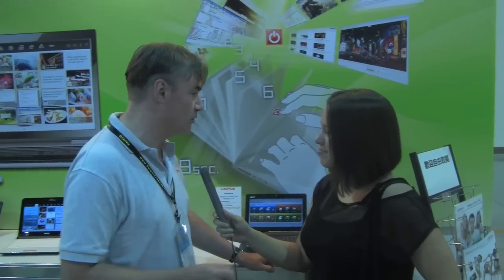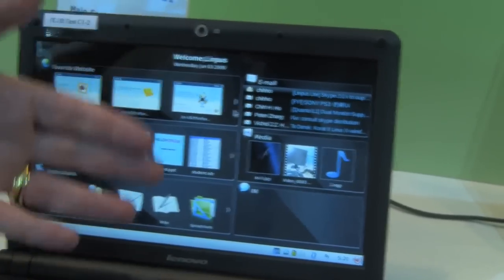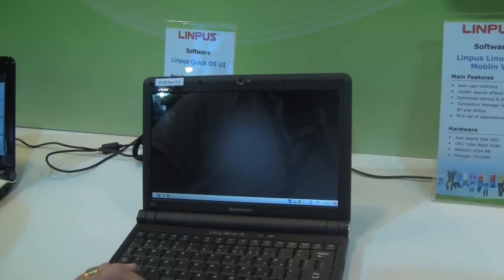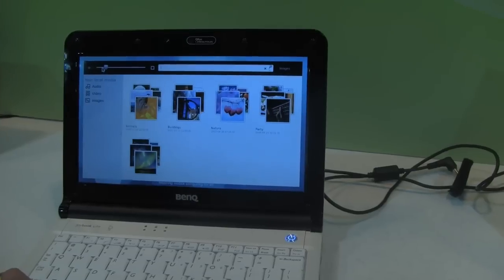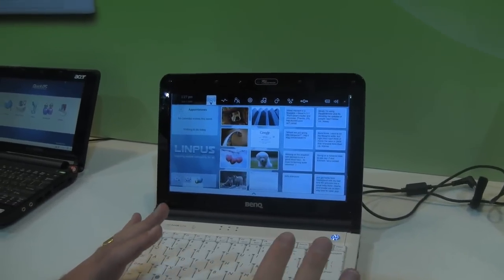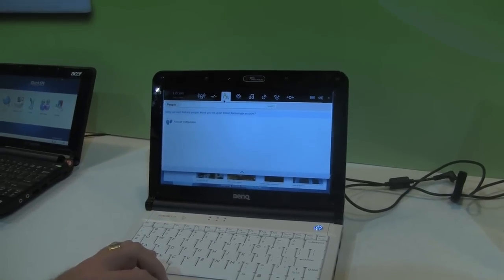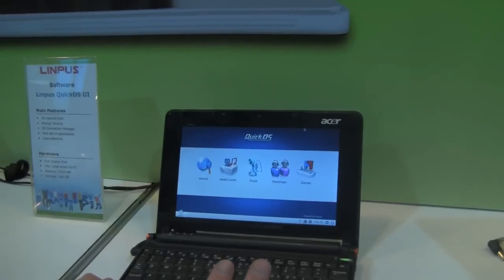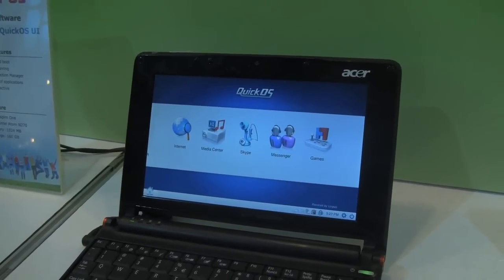Linpus Lite Moblin V2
Warren Coles walks through Linpus Lite Moblin V2 as well as Linpus Instant On technology.